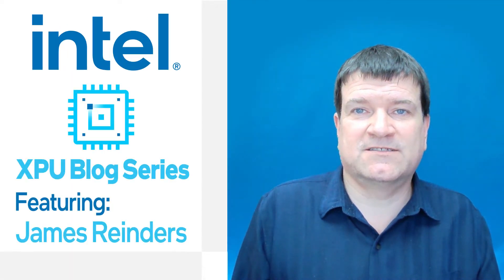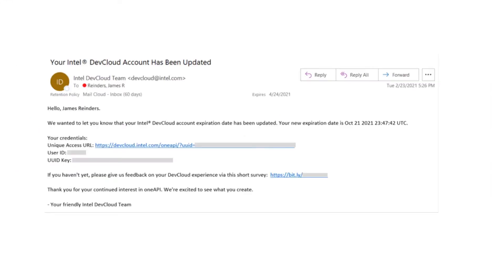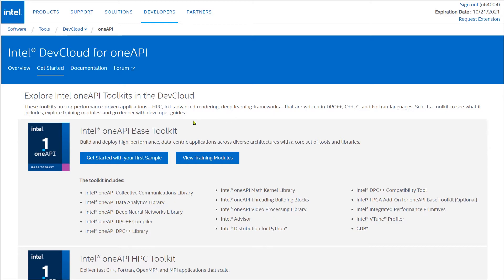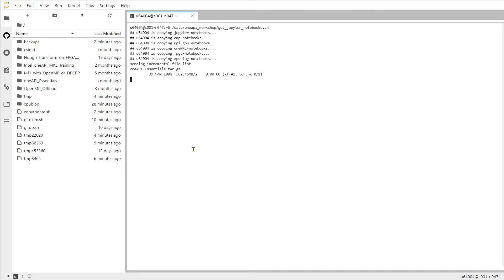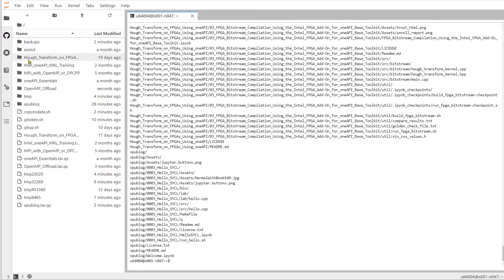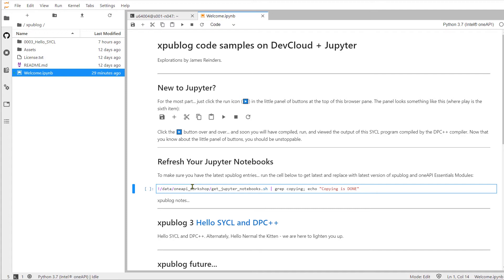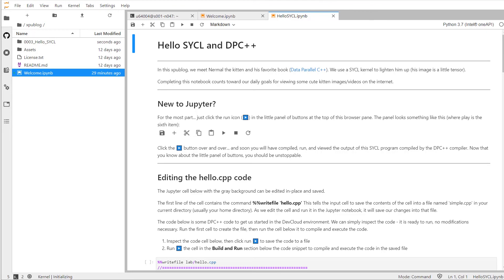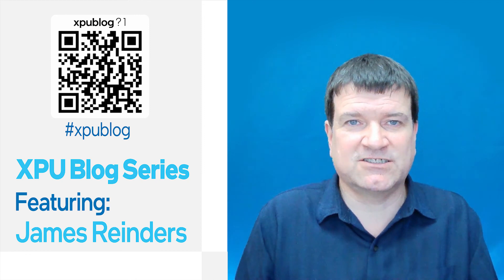Use the Intel® DevCloud | XPU Blog | Intel Software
Intel® DevCloud is easy to access so that you can follow along, and learn from, the Xpu Blog series.

Intel® DevCloud gives everyone easy access for experimenting with heterogeneous programming with SYCL, DPC++, and oneAPI. SYCL, DPC++, and oneAPi share a vision to enable heterogeneous programming. This video is an installment in James Reinders' XPU Blog series that takes a look at various aspects of XPU programming to accomplish heterogeneous programming.